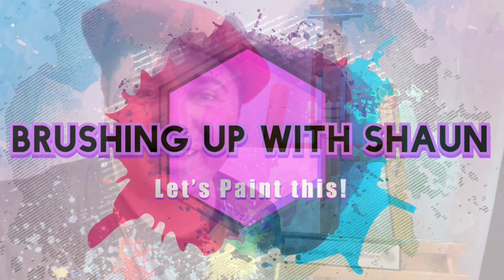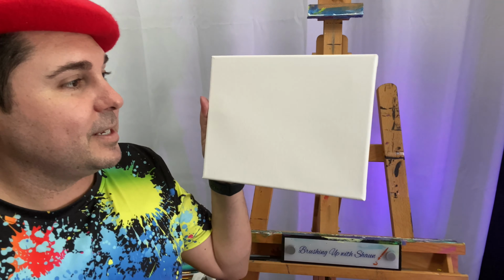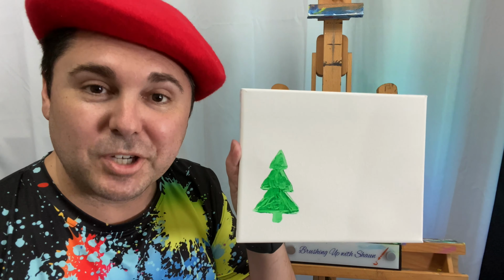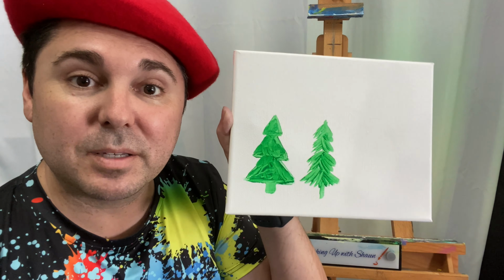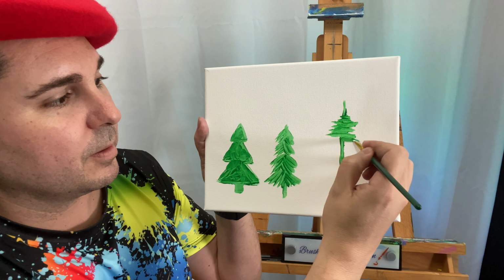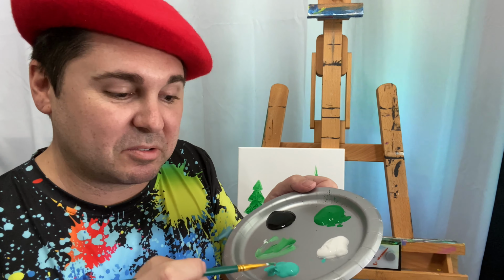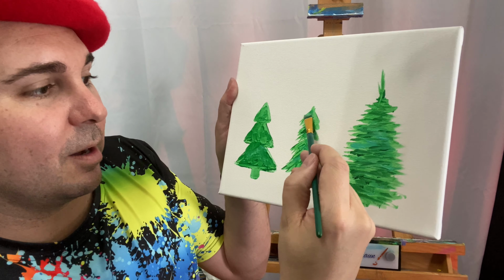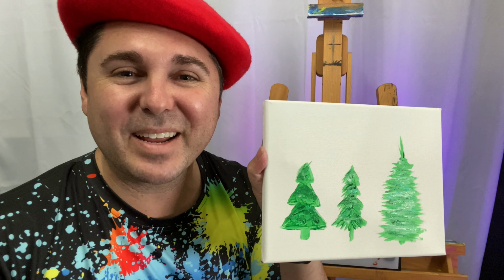Learn to Paint Christmas Trees, #120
This Show is for Kids, Teens,  and Adults!
art is so much fun and I love to paint with you!

I can teach you how to paint in a fun and easy way. No matter if you are new or a pro, we can have fun together and learn so much! Remember to make mistakes, mess up, and most importantly. Have Fun! Now, let's Paint this!